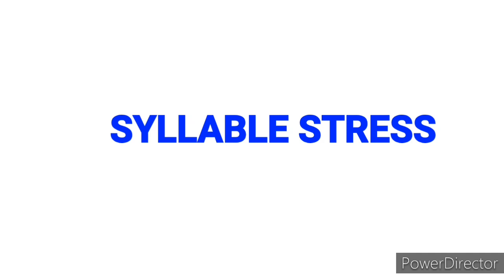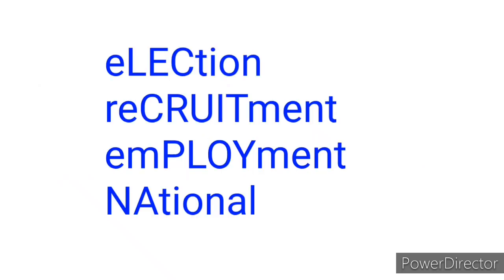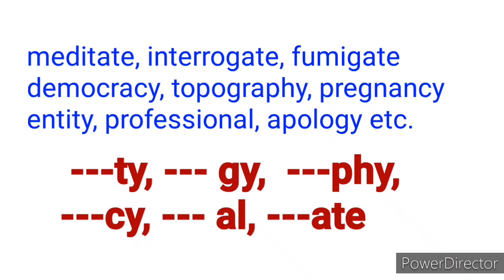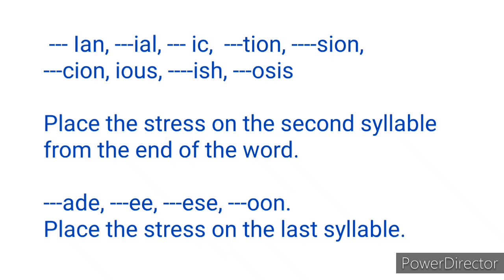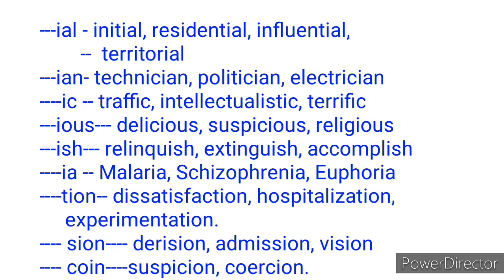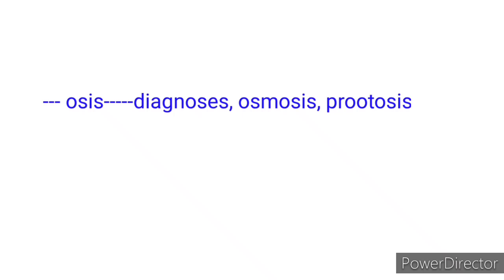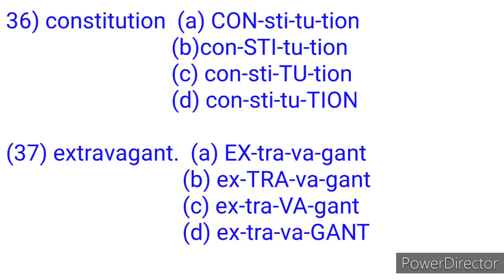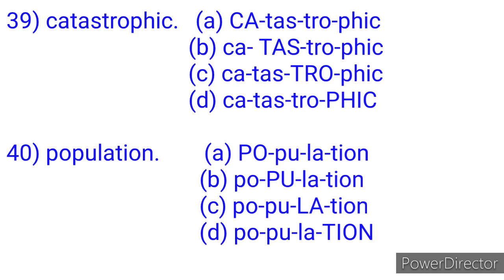TEST OF ORAL. WASSCE 2022. HOW TO ANSWER QUESTIONS ON SYLLABLE STRESS TIPS & TRICKS. SYLLABLE STRESS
English Learning.
English Language Learning.
secrets of syllable stress.
Syllable Stress in English
Stress in English.
Syllable Stress.
How to Identify Stressed Syllable in a word.
How to answer questions on rhymes.
How to pass WAEC WASSCE English Language.
Test of Oral past questions and answers
Test of Orals 2021.
JAMB 2022.
WASSCE Test of Orals 2021
How to answer questions on Syllable Stress
Test of Oral, Syllable Stress.
WASSCE Test of Orals Syllable Stress
WASSCE Test of Orals Emphatic Stress
Emphatic Stress.
Rhymes in English.
Oral English test 2022
Oral English Test 2021
WASSCE 2021 Test of Orals
NECO English Language Past Questions and Answers.
ESL EXAM
MATRIC ENGLISH LANGUAGE PAPER.
MATRIC EXAM.
SENIOR CERTIFICATE EXAM.
NECO 2022
GCE 2022
Online Education during Coronavirus Pandemic
Online Education during Covid-19 Pandemic
Online Education for Students
WAEC DIRECT
jamb caps
IELTS
IELTS Test
SSC CHSL
Jamb Use of English likely questions.
WASSCE ENGLISH LANGUAGE likely questions
GCE English language likely questions.

Five Rules of Syllable Stress
Secret of quickly identifying a stressed syllable
How to stress a word with a shifting stress
How to stress two syllabic words
How to stress Polysyllabic words

HOW TO WRITE A GOOD FORMAL LETTER IN AN EXAM.
HOW TO WRITE AN APPLICATION LETTER
HOW TO WRITE AN EMPLOYMENT LETTER
HOW TO WRITE A MEMO
HOW TO WRITE C.V

HOW TO TEACH LETTER WRITING

TOPIC SENTENCE
HOW TO WRITE AN ADDRESS
HOW TO WRITE DATE IN A FORMAL LETTER
HOW TO WRITE DATE.
WHAT IS CONTENT WORD?
WHAT IS GRAMMATICAL WORD?

HOW TO WRITE THE INTRODUCTORY PARAGRAPH OF A FORMAL LETTER.

JAMB 2021 USE OF ENGLISH LIKELY QUESTIONS.
WASSCE 2021

Use of English JAMB Past Questions and Answers
Use of English JAMB Past Questions
WASSCE 2021 PREP
JAMB 2021 Use of English Lessons
Online Lessons during Covid-19 Pandemic
JAMB CAPS
Waec Direct

Adjectives Order
How to arrange adjectives before a noun.
Question Tags

WASSCE English Language Past Questions and Answers
English
English Lessons
Lessons in English
IELTS
WASSCE 2021
WASSCE 2021 ENGLISH LANGUAGE PAPER
WASSCE 2021 ESSAY WRITING
WASSCE 2021 LETTER WRITING
WASSCE 2021 COMPOSITION
Job Application
Application letter
Application letter for employment
Application for employment in Banks
WAEC WASSCE Mathematics Past.
WAEC DIRECT
Letter Writing
 Questions and Answers
WAEC WASSCE physics Past Questions and Answers
Ghana Education TV
Education LASG
WAEC WASSCE Sierra Leon
WAEC WASSCE Gambia
Education during Covid-19 Pandemic
Education during Coronavirus Pandemic
Education for Teenager
SSC CHSL
INDIA
ENGLISH WITH RANI
High School English Language Lessons
United States High School Students
United States High School English Language Exams
United kingdom High School Students.
United States High School Education.